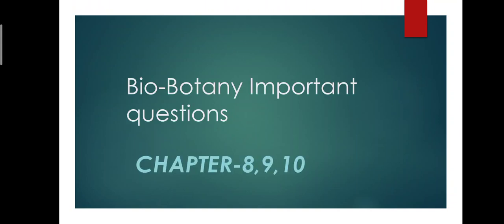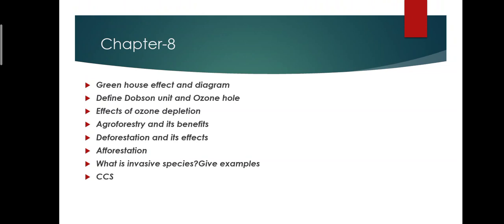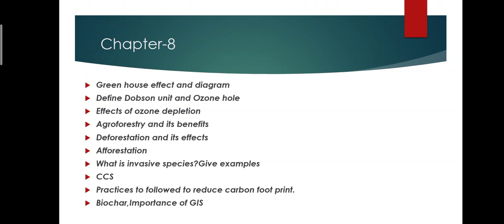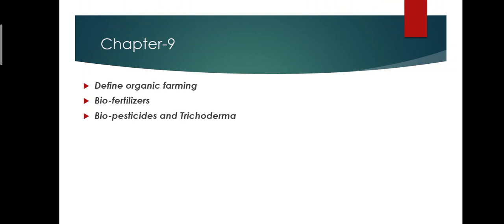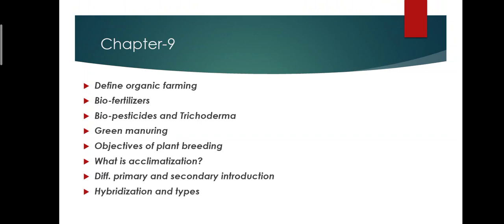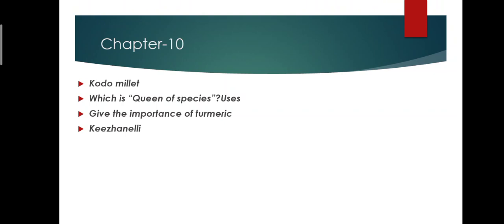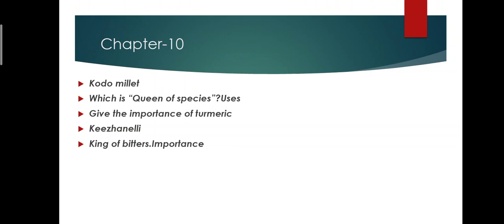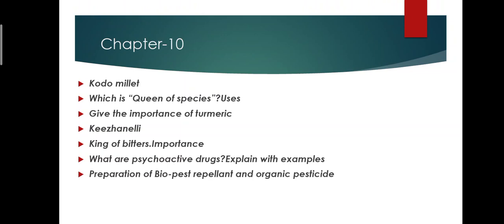Bio-Botany Important questions Public Exam 2022|TN Class12